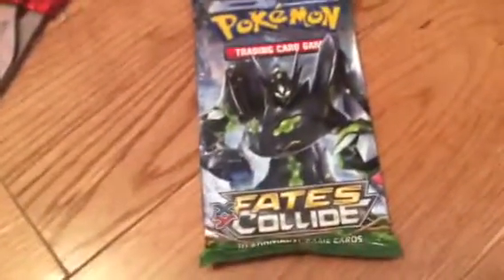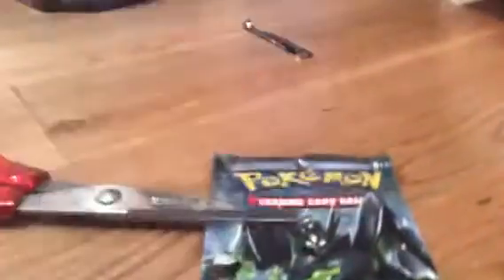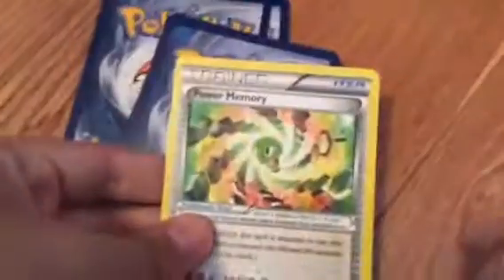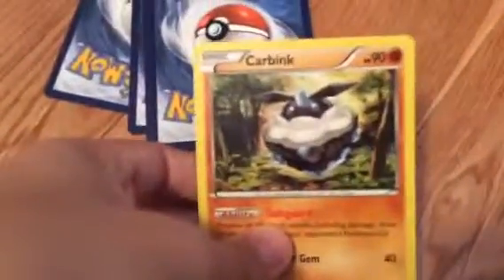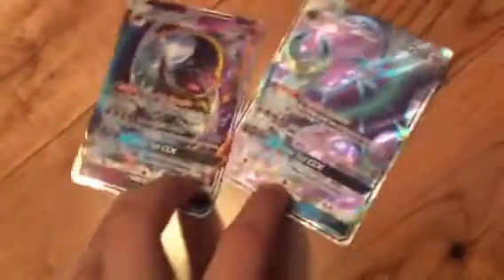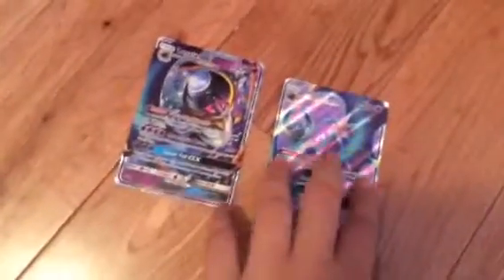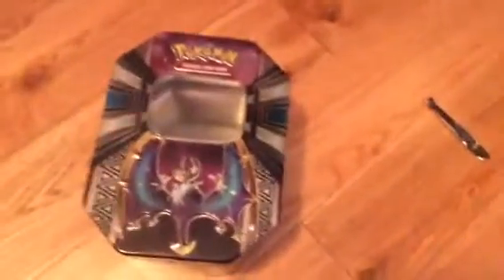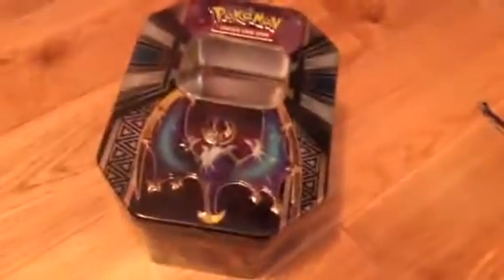LUNALA POKÉMON TIN OPENING (part 2)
Hello! This is part 2 of the video so if you haven't seen part 1 see it now! So, see you later! Bye bye!